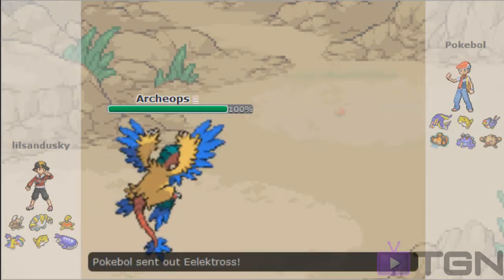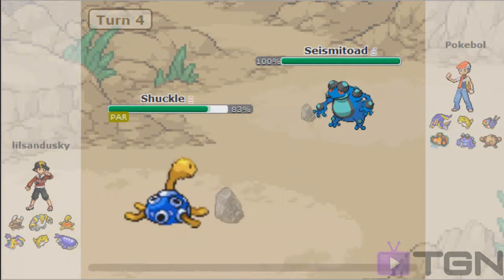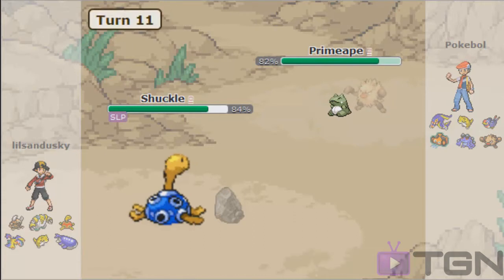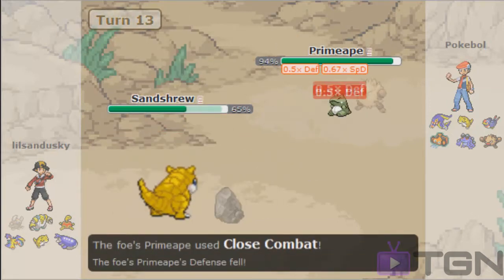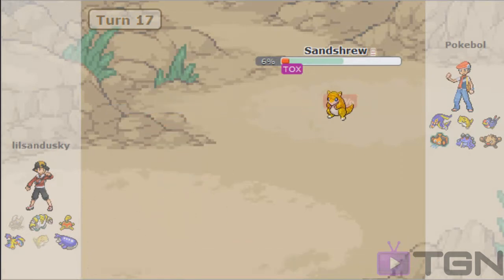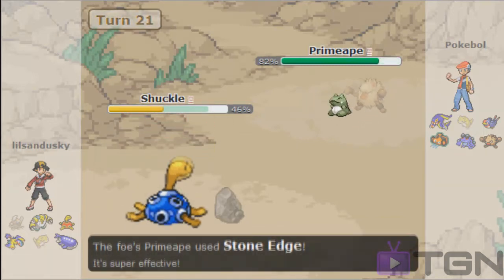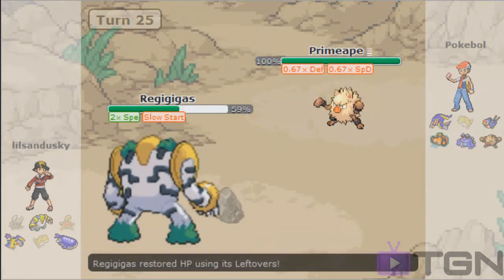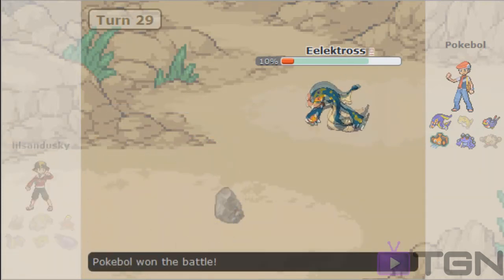Pokemon Showdown #2 - Tier Shift vs lilsandusky